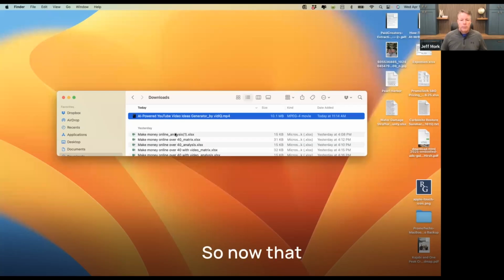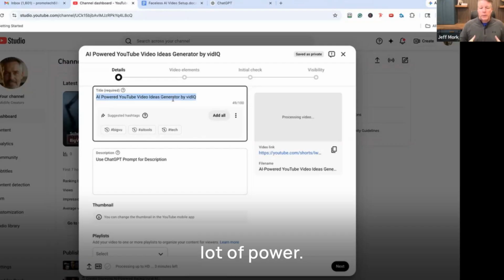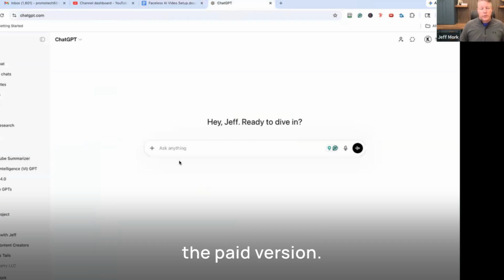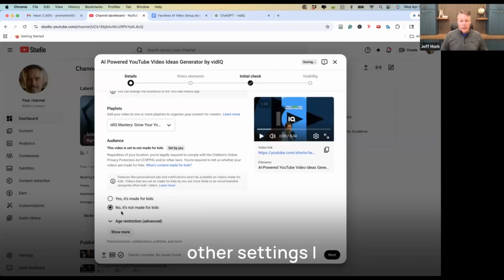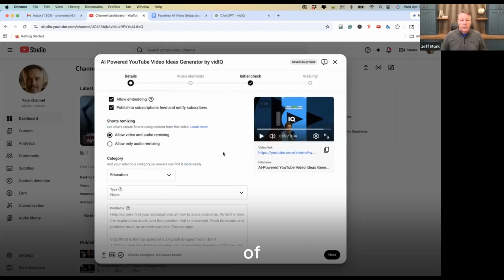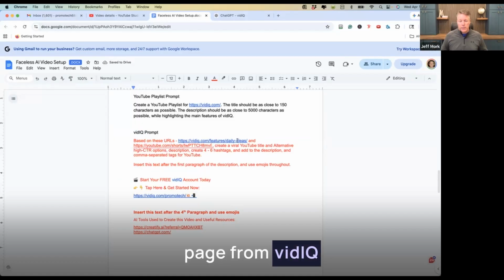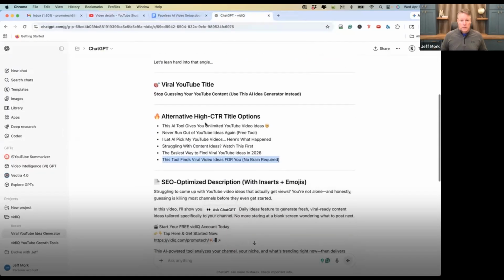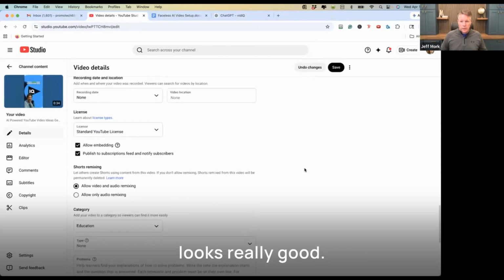The Exact Shorts Settings Everyone Gets Wrong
Want to learn how to upload a YouTube Short the right way? In this step-by-step tutorial, I’ll show you exactly how to upload a Shorts video to YouTube using your desktop computer—even if you’re a complete beginner.

YouTube Shorts are one of the fastest ways to grow your channel right now. If you’re over 40 and looking to build an online income or personal brand, this is one of the easiest entry points (no fancy editing required).

In this video, you’ll learn:
✔️ How to upload Shorts from desktop
✔️ The exact settings you need to get views
✔️ Best practices for titles, hashtags, and visibility

If you're serious about growing on YouTube, mastering Shorts is non-negotiable. They’re basically the “free traffic cheat code” right now.

Learn how 11,000+ people are making consistent income 💸
with YouTube Automation in 2026
❌ No prior experience
❌ No face on camera
⏱ Less than 2 hours per day

💡 Pro Tip:
Keep your Shorts under 60 seconds, vertical (9:16), and hook the viewer in the first 2–3 seconds—or they’re gone.